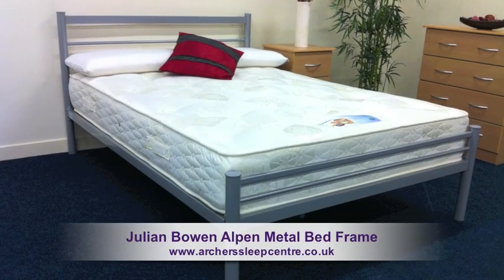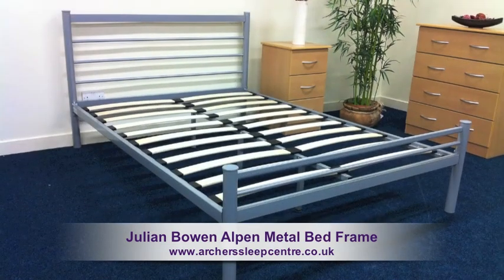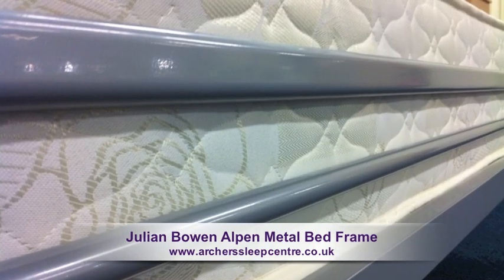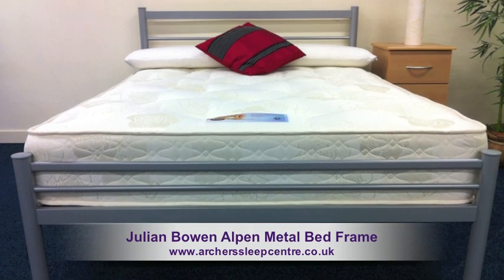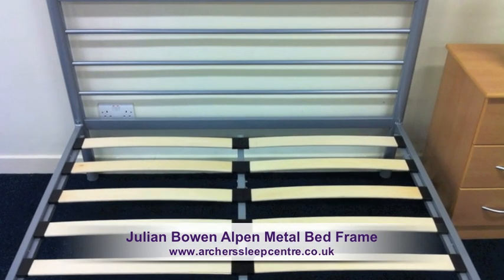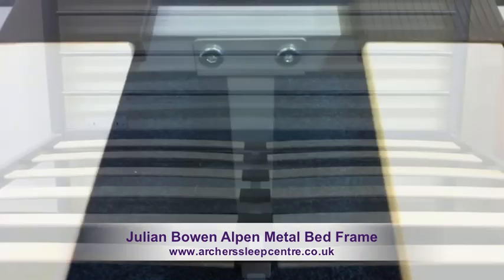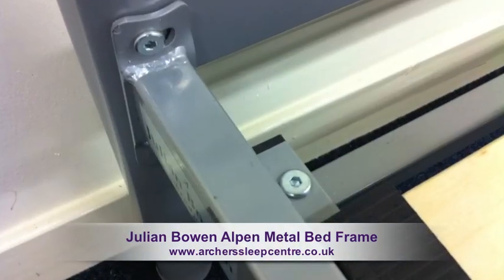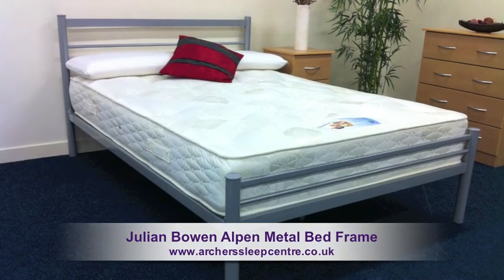Julian Bowen Alpen Metal Bed Frame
The Julian Bowen Alpen Metal Bed Frame. This is a stylish bed frame constructed from strong tubular alloy. The frame displays a straight tubular metal head and footend combined with a sleek brush silver finish offering a real contemporary look. The frame has a bedstead maximum height of 91cm, has quality fixtures and fittings and offers a solid sprung slatted base, the natural bounce in the slats will provide support where your body puts the most pressure meaning you get a great nights sleep. The Alpen also benefits from a central rail and 3 support legs. This frame is incredibly simple to put together and can be assembled in minutes. A strong, fashionably designed frame available at a great price.